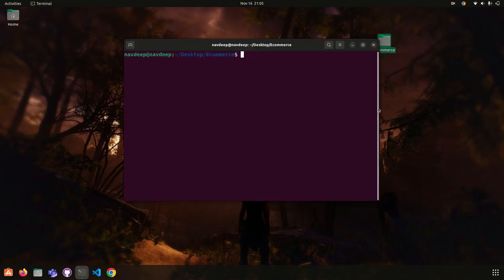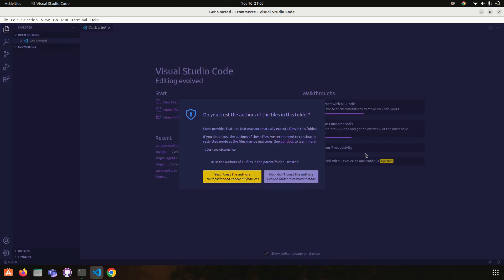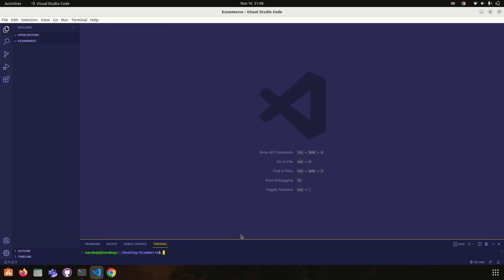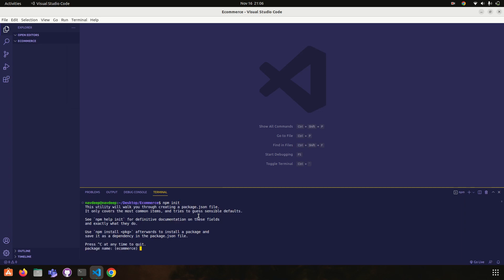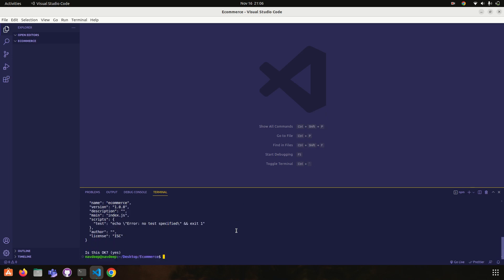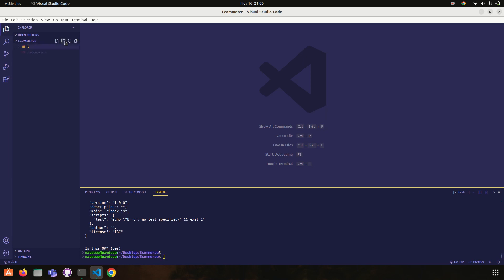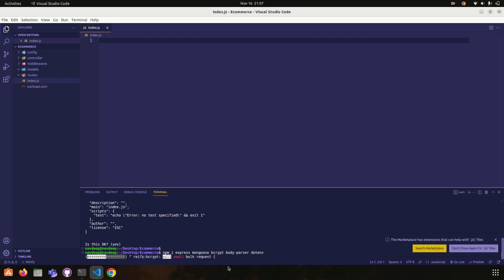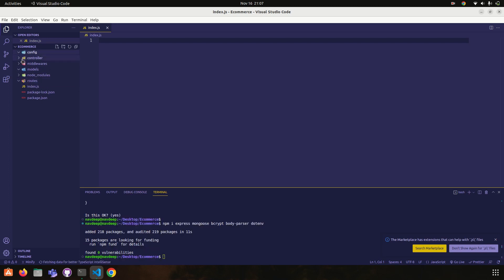How to create Ecommerce MVC Structure: A Step-by-Step Guide | Mern Stack Project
In this video, I'm going to show you how to create an eCommerce MVC structure using HTML, CSS, and JavaScript. This is a step-by-step guide that will teach you how to create a fully functional eCommerce website using the MVC pattern.

Ecommerce MVC is a well-known and popular web development pattern that allows you to create a modular and scalable eCommerce website. This video tutorial will show you how to create a basic eCommerce MVC structure using HTML, CSS, and JavaScript. After watching this video, you'll be able to create a successful eCommerce website!\

mern ecommerce product
full stack project
full stack mern project
mern stack development
ecommerce website project
react website
node ecommerce project
mongodb expressjs reactjs nodejs
how to create an ecommerce website
how to build an ecommerce project
mern project for beginners
mern stack roadmap
mern stack ecommerce website react
mern stack ecommerce website react redux
mern stack ecommerce tutorial
mern stack ecommerce project github

 mern ecommerce 2022, ecommerce website html css javascript, mvc design pattern, model view controller, mvc pattern